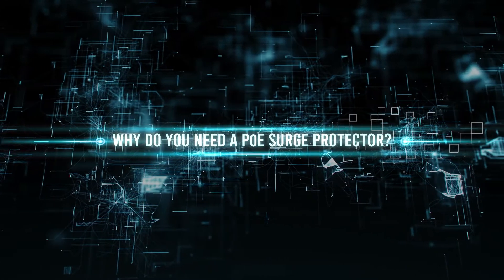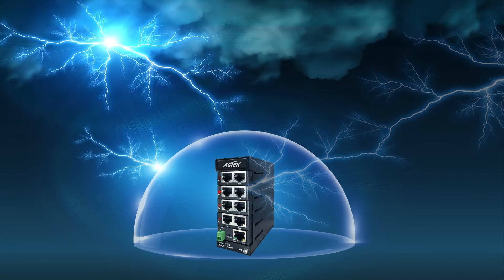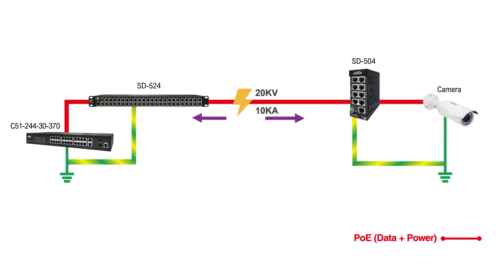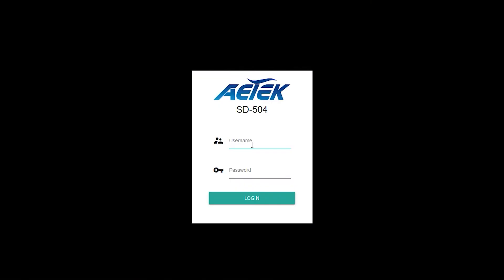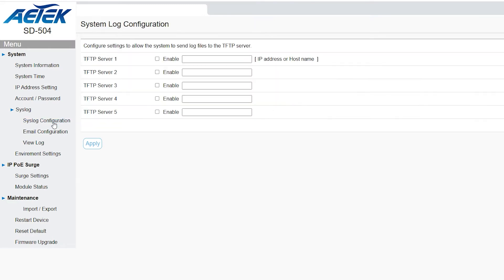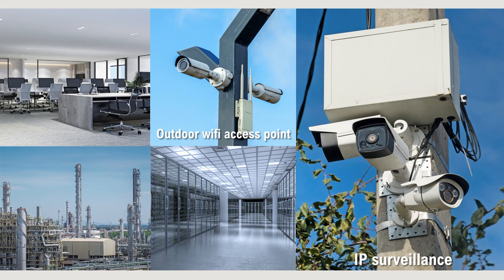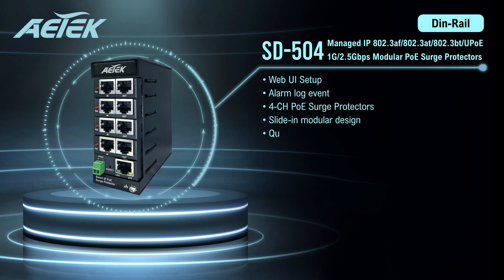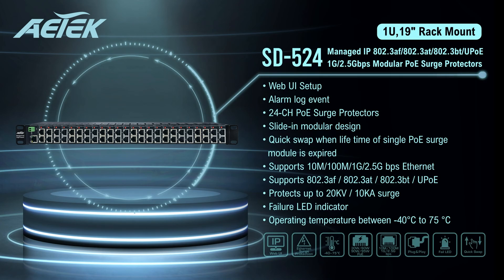The World's First Smart IP PoE Surge Protector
AETEK The World's First Smart IP PoE Surge Protector